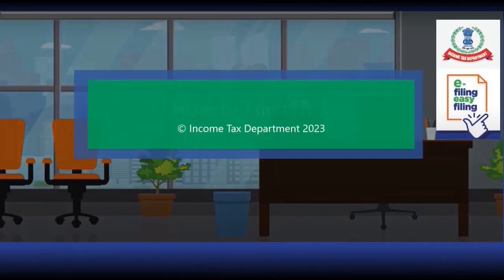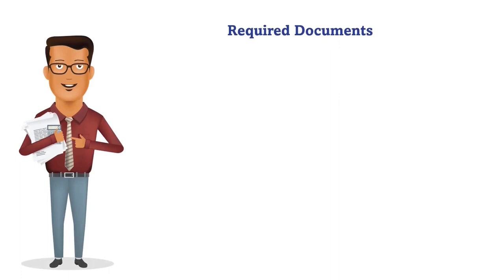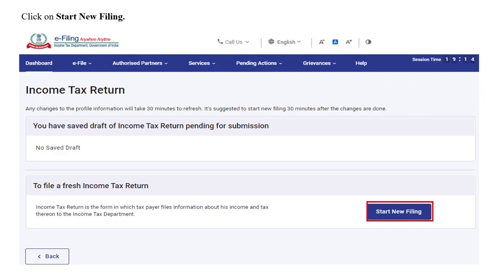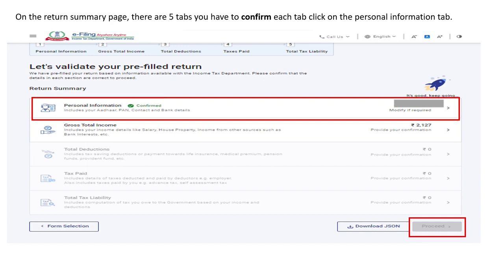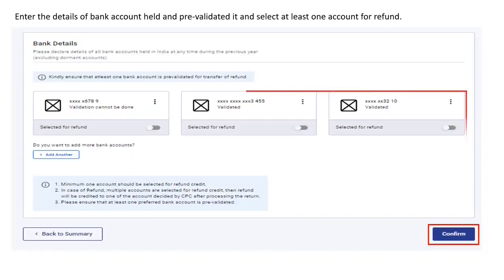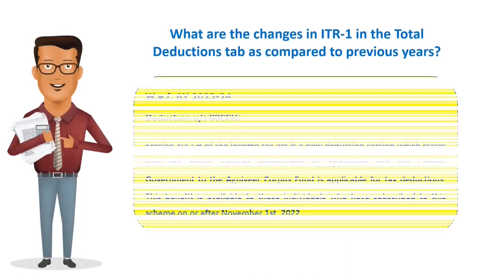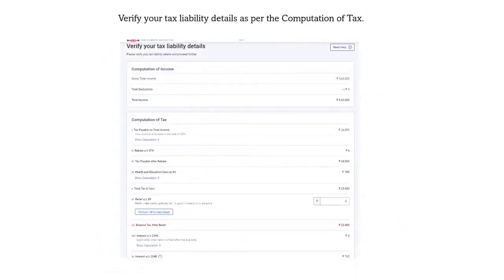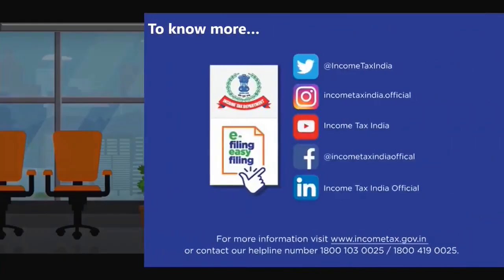How to File ITR 1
ITR-1 can be filed by a Resident Individual whose:
•    Total income does not exceed ₹ 50 lakh during the FY
•    Income is from salary, one house property, family pension income, agricultural income (up to ₹5000/-), and other sources, which include:
o    Interest from Savings Accounts
o    Interest from Deposits (Bank / Post Office / Cooperative Society)
o    Interest from Income Tax Refund
o    Interest received on Enhanced Compensation
o    Any other Interest Income
o    Family Pension
•    Income of Spouse (other than those covered under Portuguese Civil Code) or Minor is clubbed (only if the source of income is within the specified limits as mentioned above).